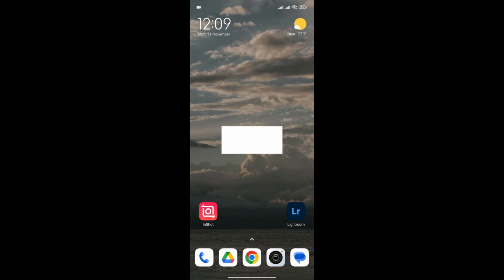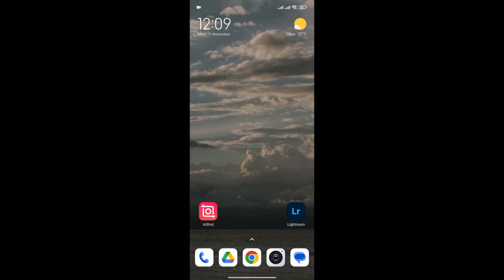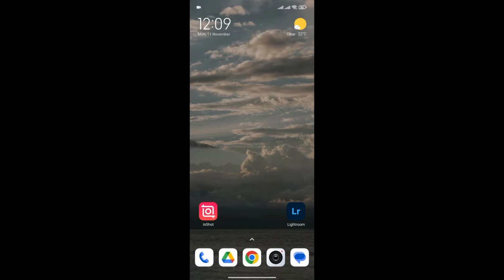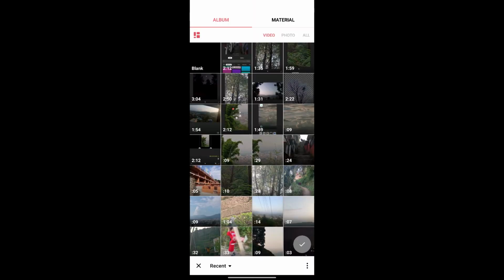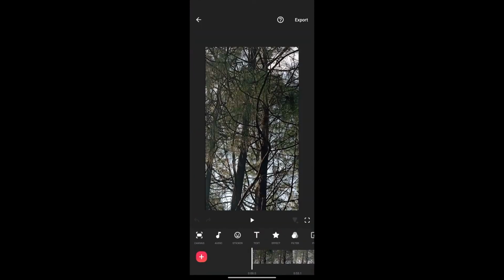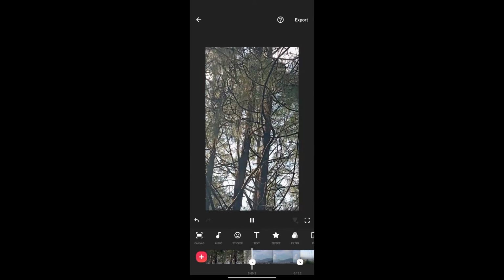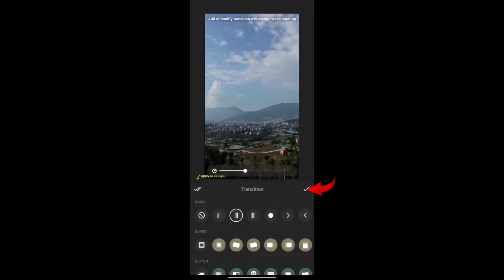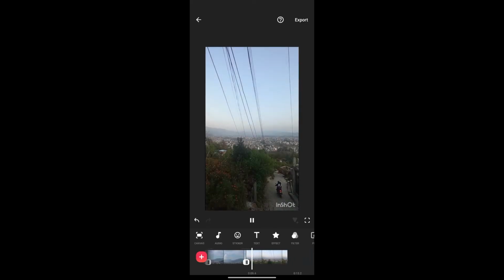How to Merge Two Videos in InShot 2024?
Want to combine two videos into one seamless clip? In this tutorial, I’ll show you how to easily merge two videos in InShot. Whether you're creating a montage, a vlog, or simply want to combine your footage, this simple process will help you do it in just a few steps!

Combine your videos with ease and start creating amazing content today!